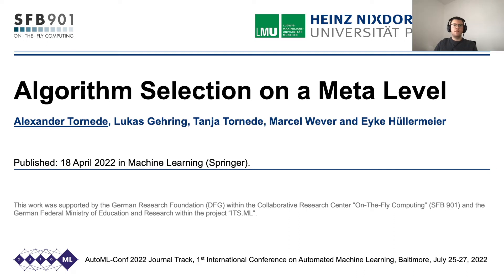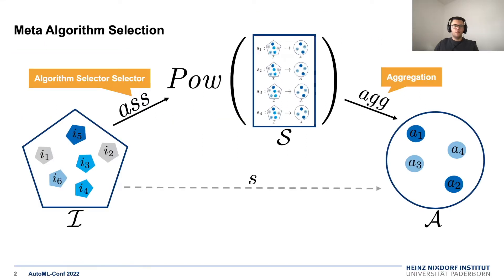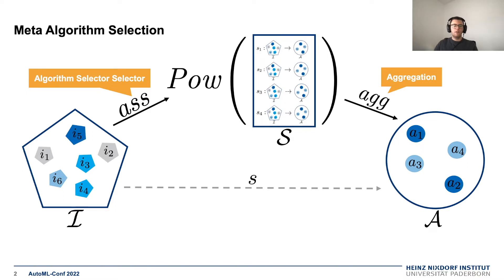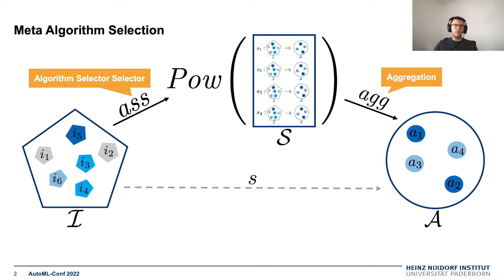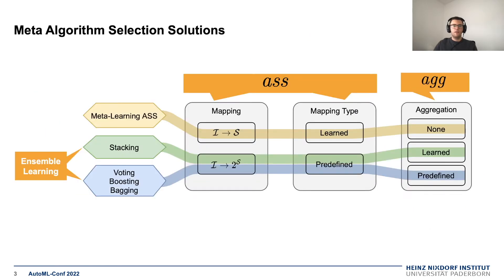[AutoMLConf'22]: Algorithm selection on a meta level Teaser